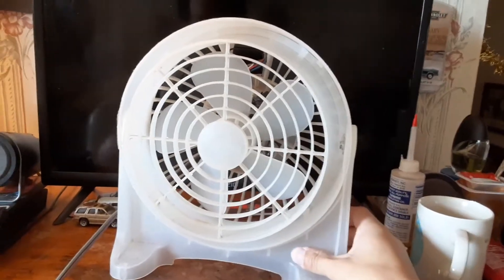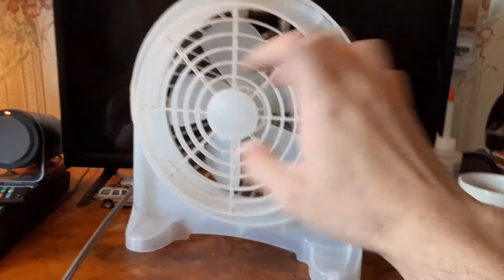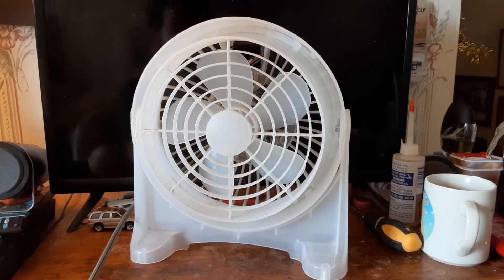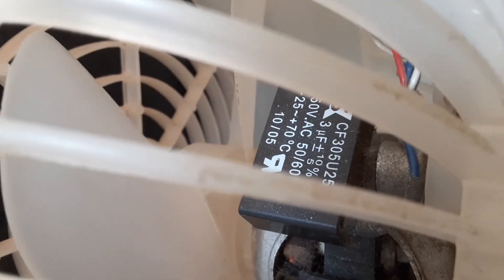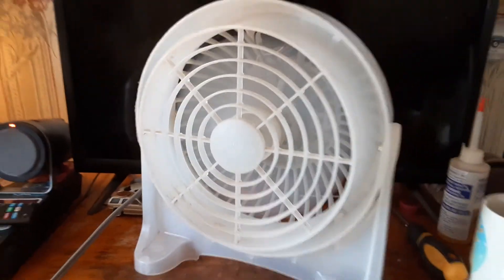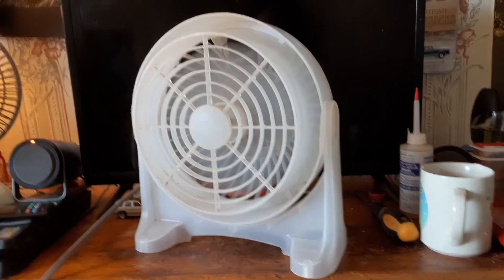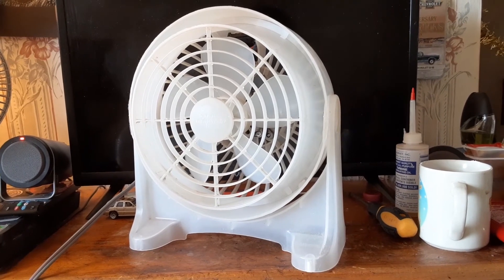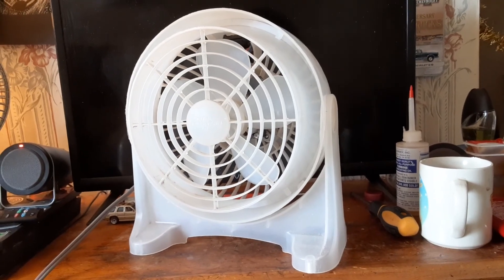2005 Lakewood Kool Operator JR model 007/JR (prison fan)